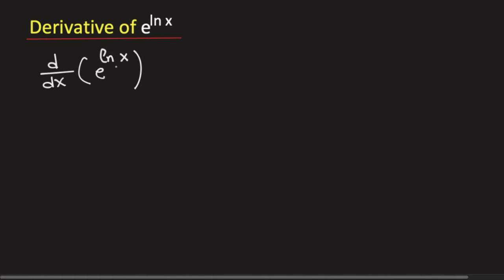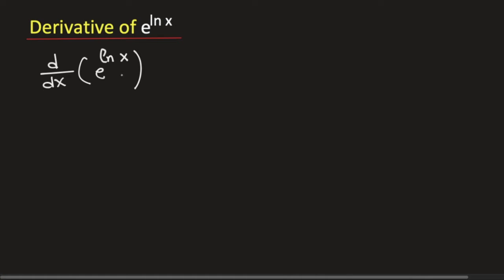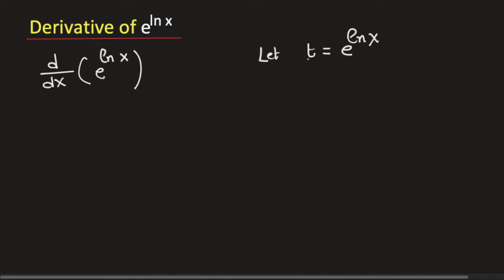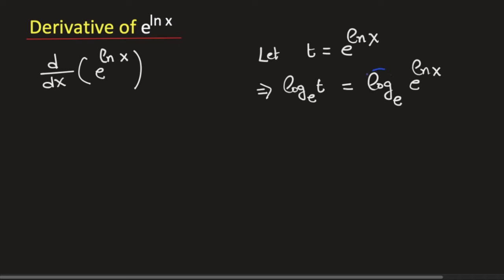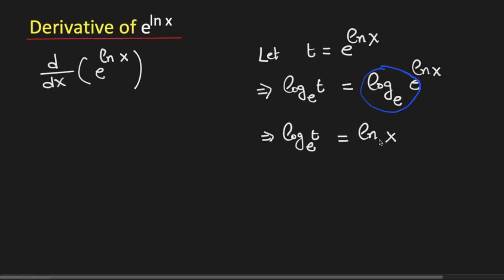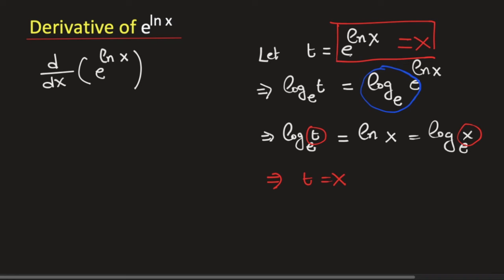Derivative of e^lnx || Differentiate e^ln x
Topic: What is the Derivative of e^lnx? e^lnx Differentiation.